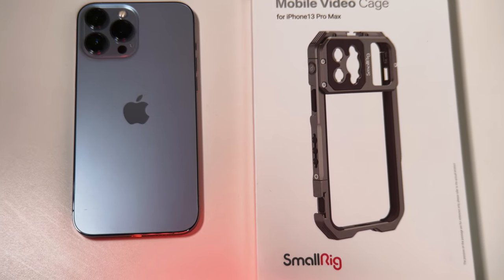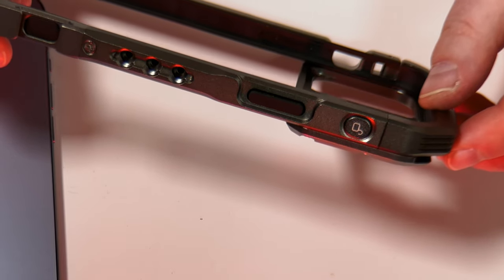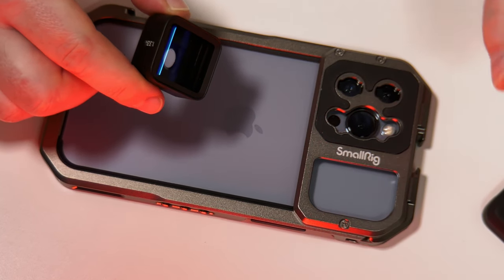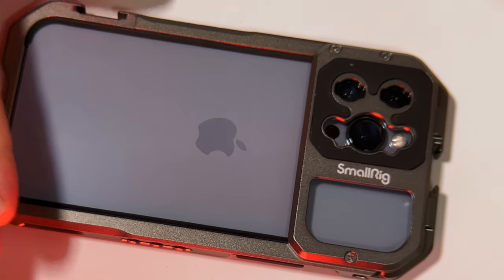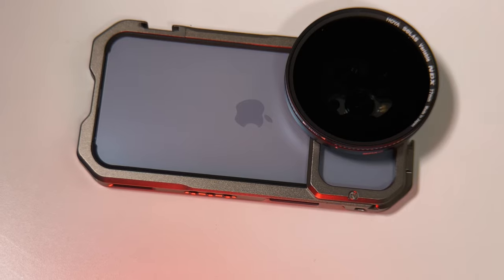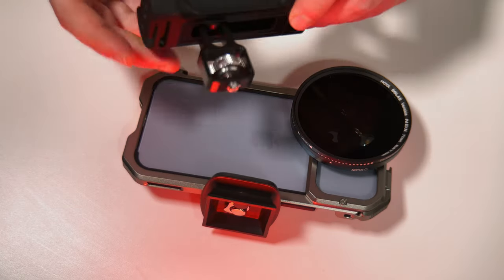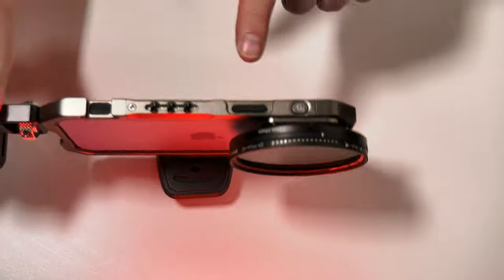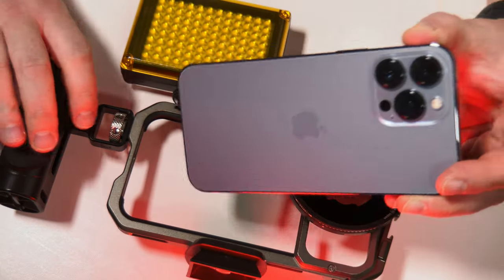SmallRig mobile video cage for the iPhone 13 Pro Max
Unboxing video of the SmallRig cage for the iPhone 13 Pro Max.

00:00. Ident
00:33. Unboxing
01:57. Loading the iPhone into the cage
02:48. Attaching bayonet type lens
03:58. Moondog Labs Multi-Camera Filter Mount 2A
05:17. Tripod base plate
05:56. SmallRig handle
07:18. All SmallRigged Up!
08:12. Final words

This is my first attempt at a YouTube unboxing video, so please be kind. :-)
A few things didn't go so well, but I've learnt so much. Hat's off to everyone producing their own videos.

So being the MobileCre8tor I used a iPhone 12 Pro Max, SmallRig cage, tripod, Moment 58mm Tele lens over the Wide sensor, recorded in 10-bit colour using Filmic Pro.

Edited on iPad Pro 2021 using LumaFusion.

Lighting - 2 x Neewer 660 Bi-colour LED, 1 x Neewer 660 RGB and a Ulanzi VIJIM R70 LED.

Sound - Rode VideoMic with a SC6-L interface

Moondog Labs have since updated their filter mount as some 13 pro and pro max users notices vignetting on the ultra wide lens.

My ND filter is from Hoya and is the Solas Variable in a 77mm thread. I use step up rings from the 58mm thread of the Moondog labs multi camera adapter.

Link to the description from UK Amazon